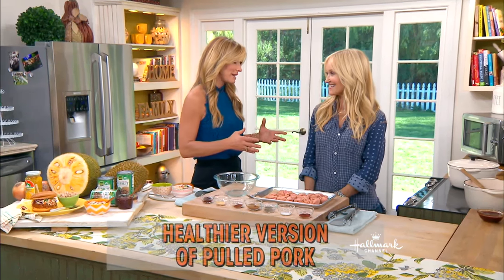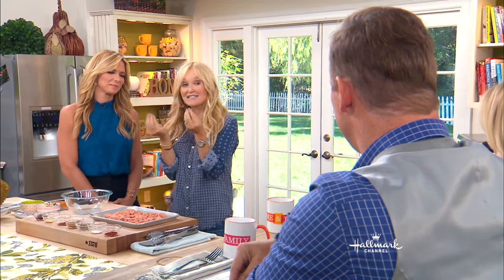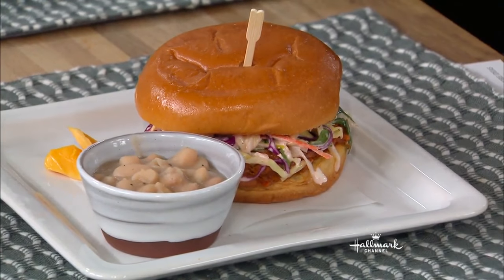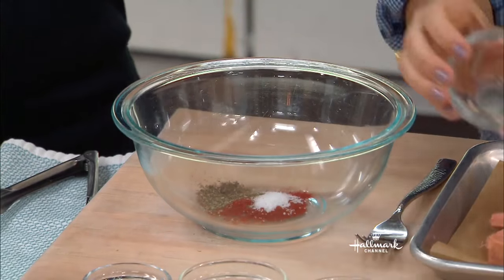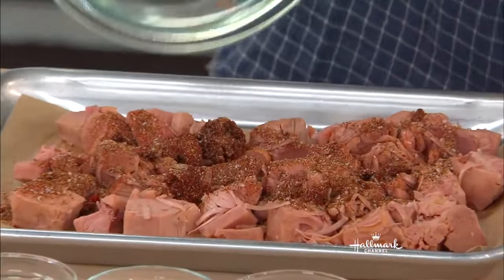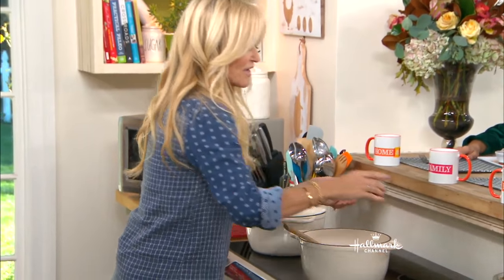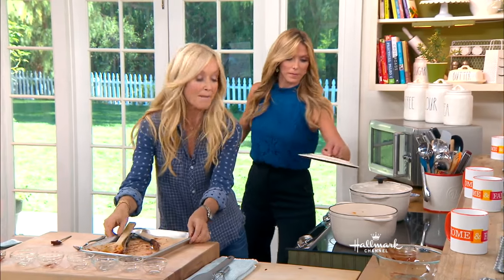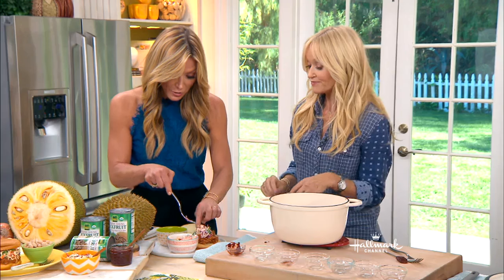Recipe - Sophie Uliano's Healthier "Pulled Pork" - Hallmark Channel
Sophie Uliano is in the kitchen making "pulled pork" using jackfruit, which has half the calories of real pork. Jackfruit has health benefits including being rich in Vitamins A and C. Another benefit to jackfruit is that it is free of saturated fats and cholesterol and serves as a good alternative to soya.